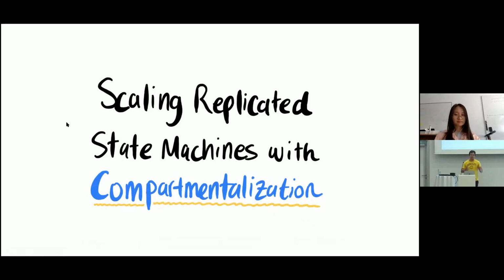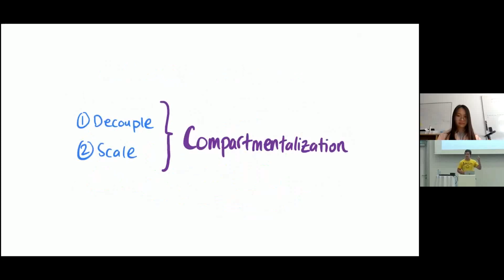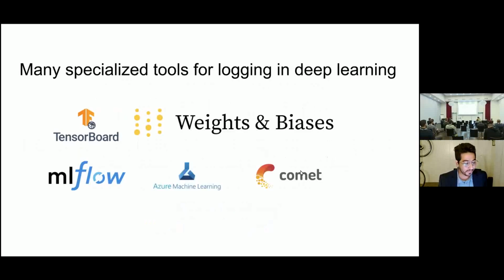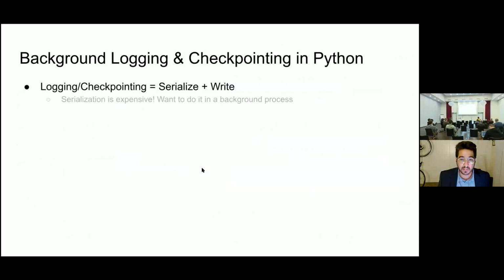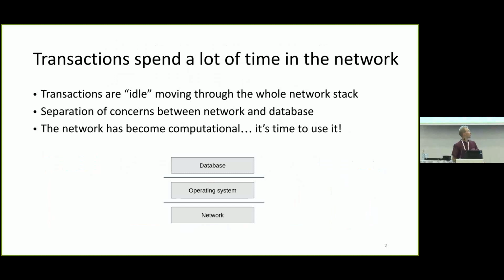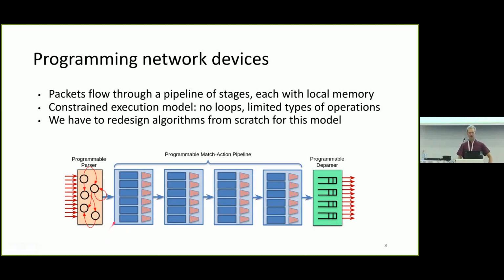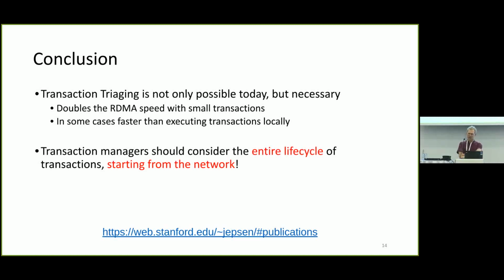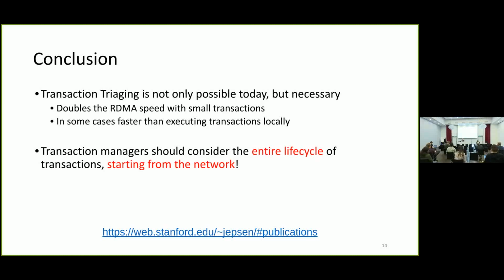Research Session 31 Implementing DBMS